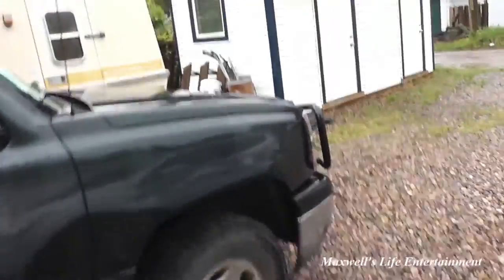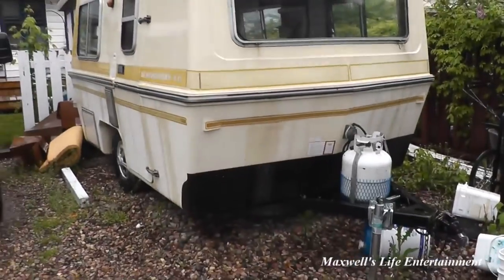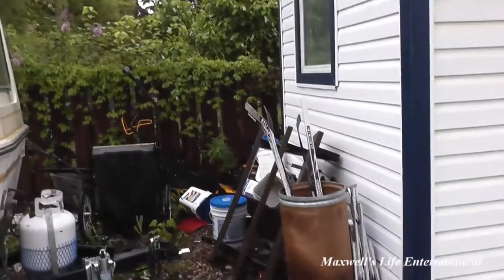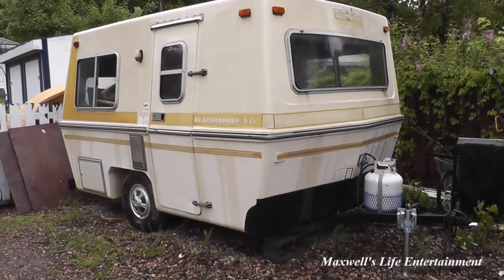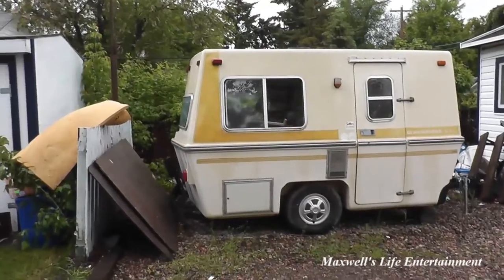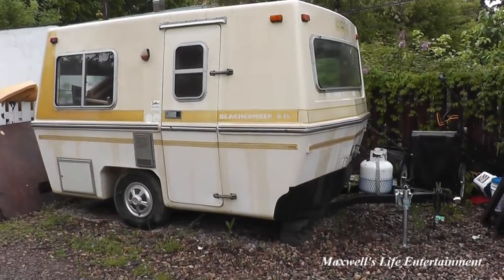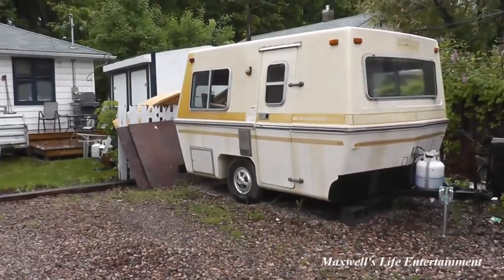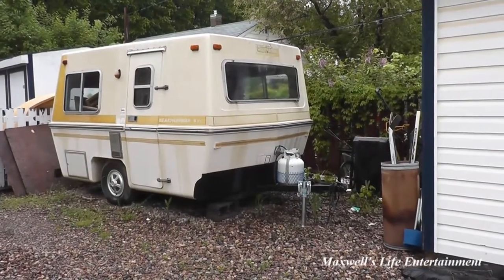the end to the beachcomber b15 trailer maxwellsworld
Just A Note :

if you have or are sending something to the mailing address it will be sent back . there has been a disruption in the mailing address . iI will post the new mailing address when it has been confirmed that everything is a go . thanks for your patients

PMB 228
7010-41 Street
Lloydminster , Alberta
T9V2X3